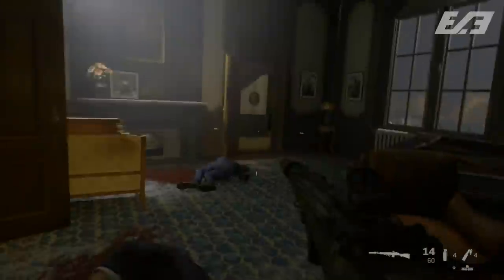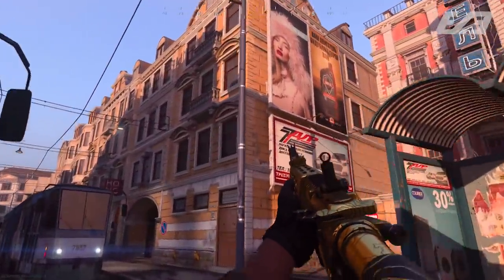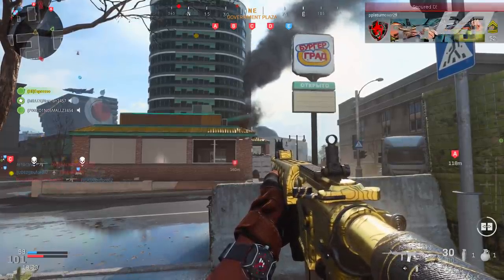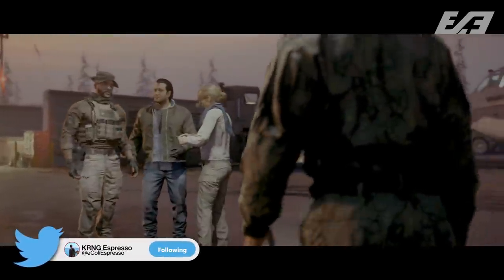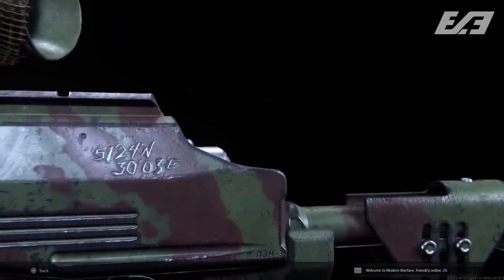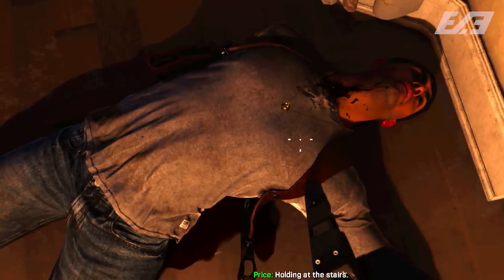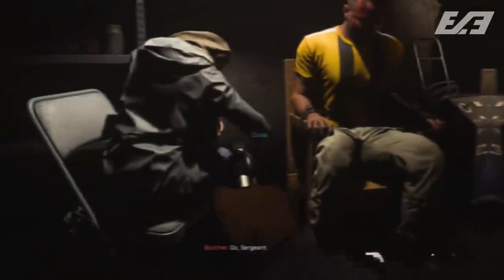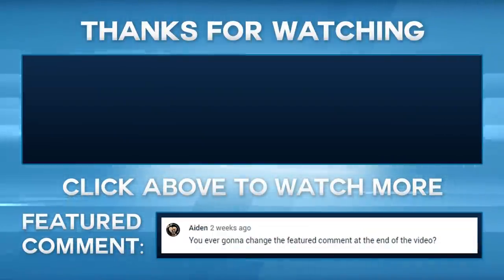Modern Warfare: 10 Secret Easter Eggs You Completely Missed 🤫